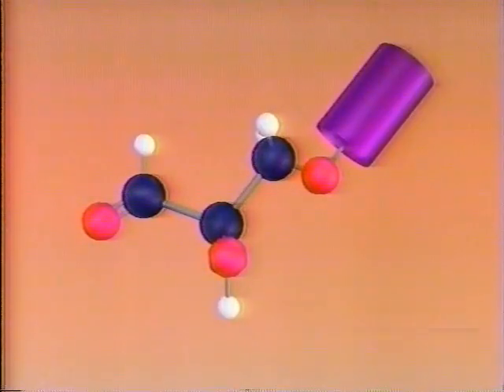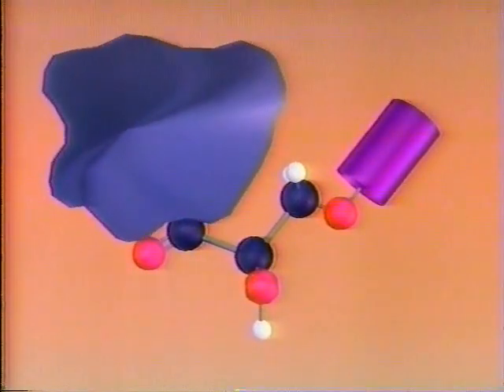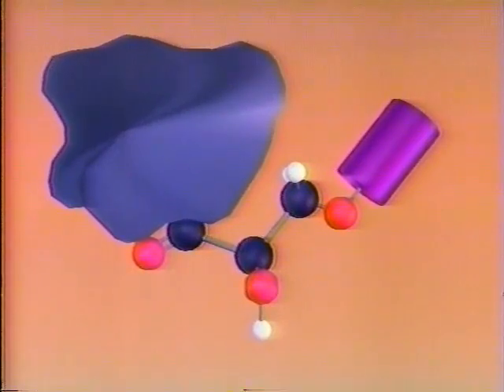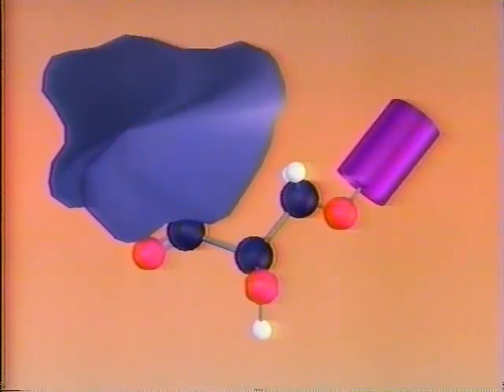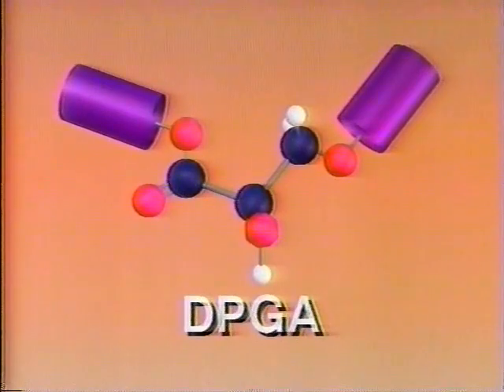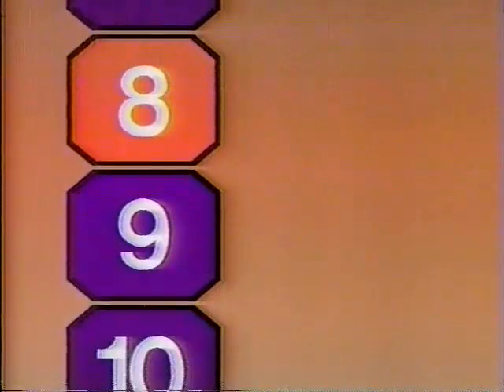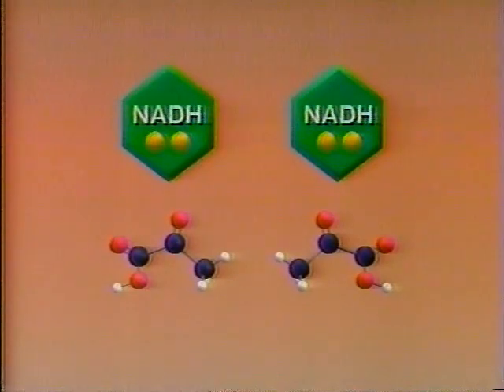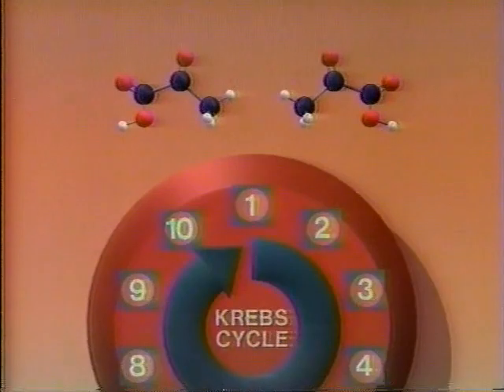cellular respiration pt.3: glycolysis pt.2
cellular respiration glycolysis 1b